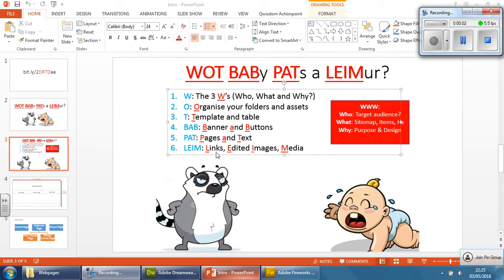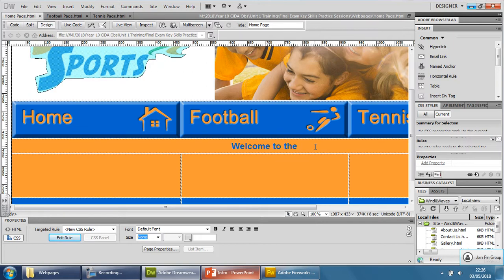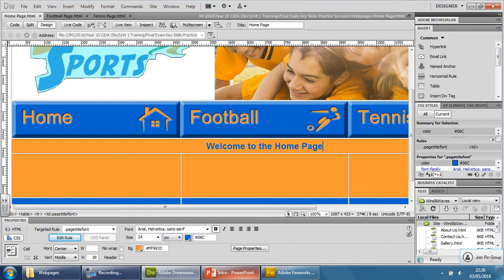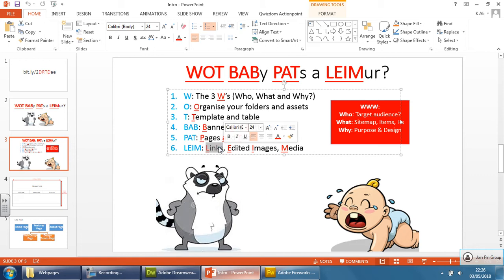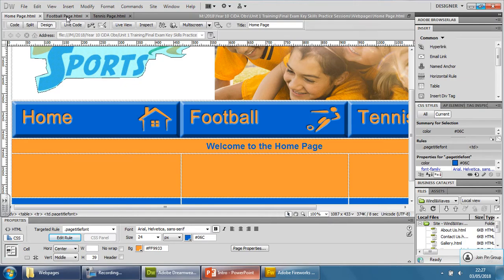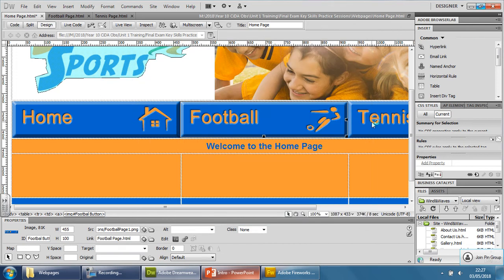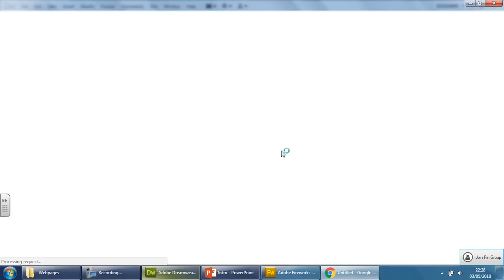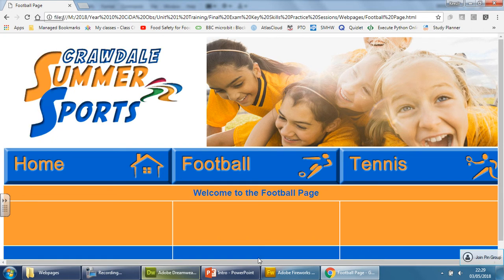7 Linking the webpages together